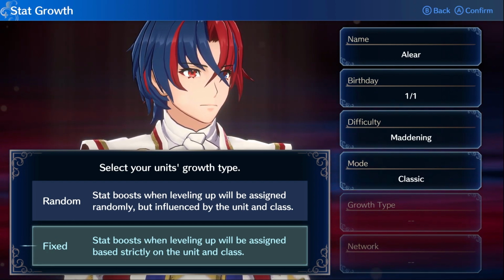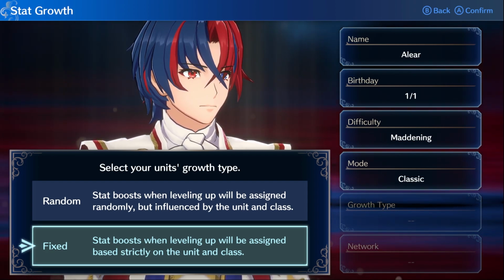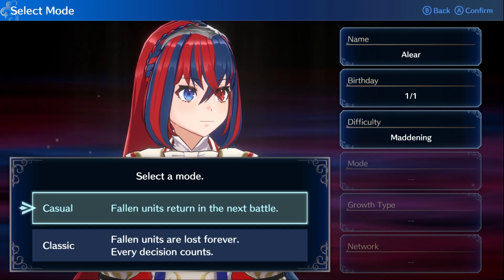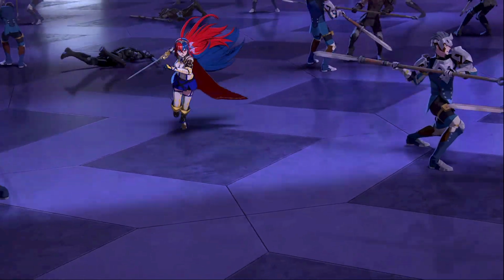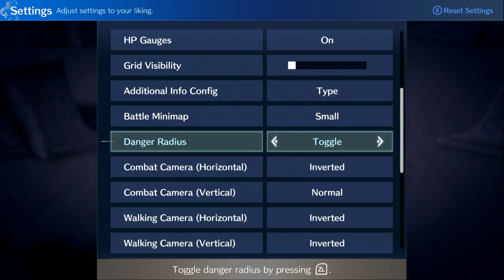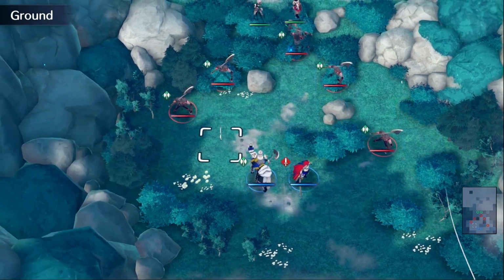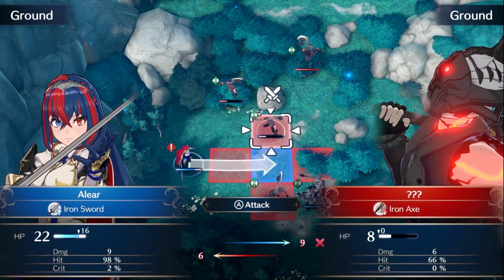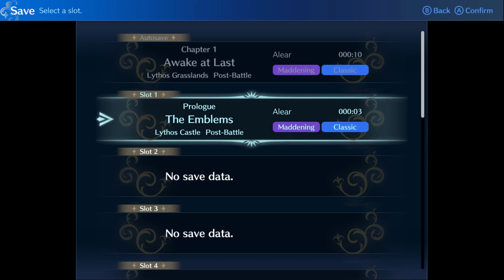The Book of Beginnings, Chapter 1: A Guide to Fire Emblem Engage on Maddening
Join me as we revisit the early parts of Fire Emblem Engage on Maddening difficulty, exploring several important questions along the way:

- How should we assign our Emblem Rings?
- How can we earn a lot of EXP on these maps? Is that important?
- Who deserves training?
- Which mechanics and abilities define tactics and strategy in these early chapters?
- How should we use the forge, the arena, and the ancient well?

Steel-Only Dogs, by me (unpublished)
No Arena Support, by me (unpublished)
Deterministic Combat Flags, by me (unpublished)